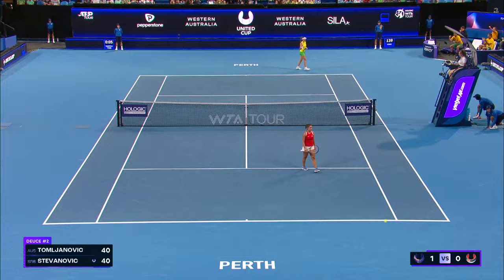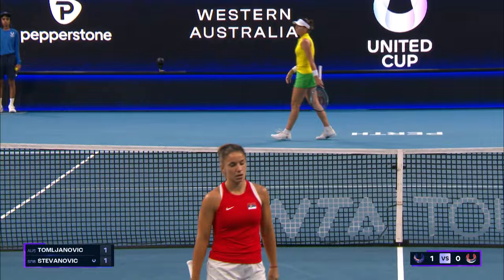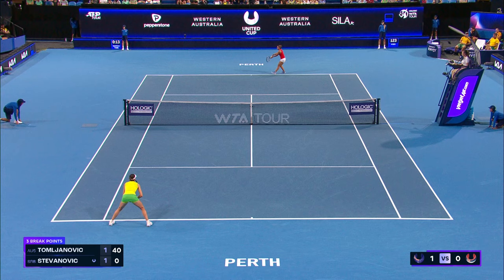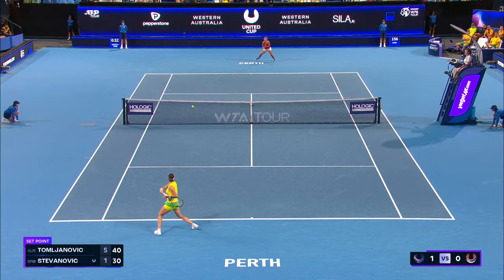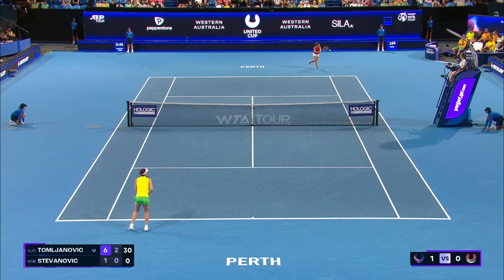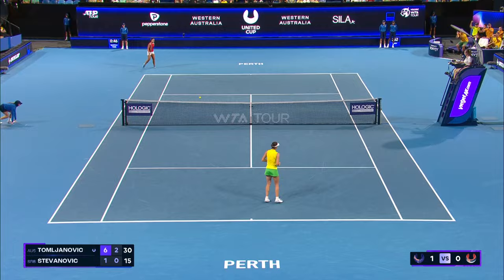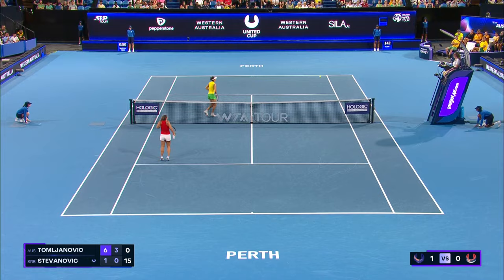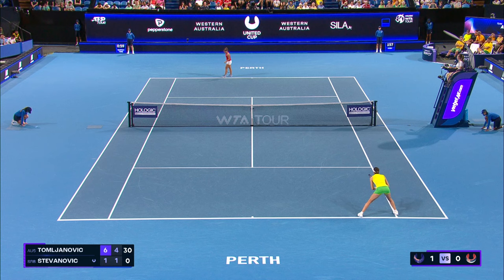Ajla Tomljanovic v Natalija Stevanovic Extended Highlights | United Cup 2024 Quarterfinal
Watch the extended highlights between Ajla Tomljanovic and Natalija Stevanovic in the quarterfinals of the United Cup 2024

The United Cup returns for a second year as the best ATP Tour and Hologic WTA Tour players in an 18-country teams' event play over 10 days across two Australian cities: Perth and Sydney. The tournament, which carries 15 million Australian dollars prize money, as well as rankings points, will run from December 29 2023 to January 7 2024.